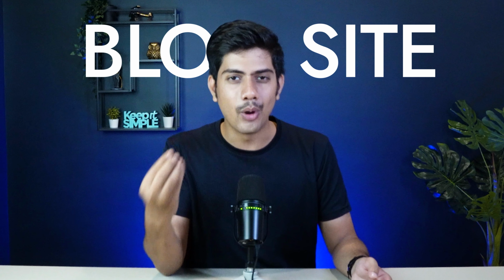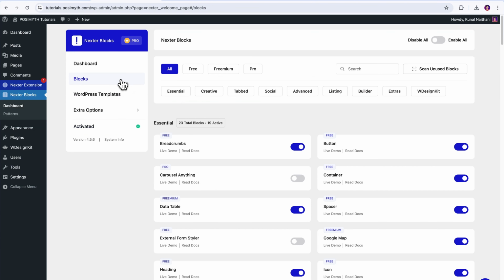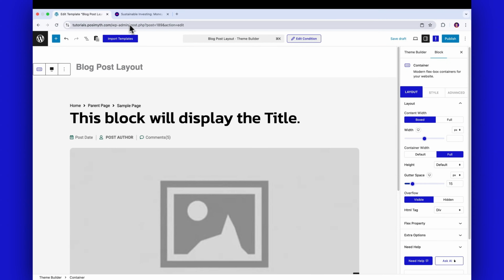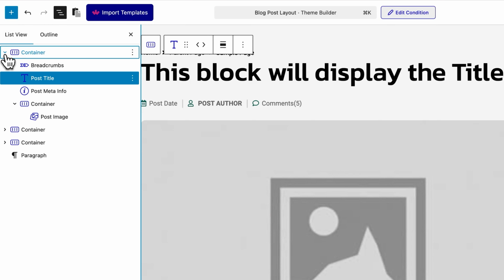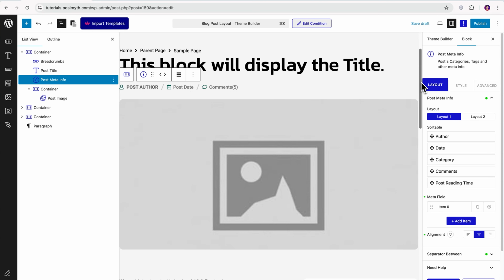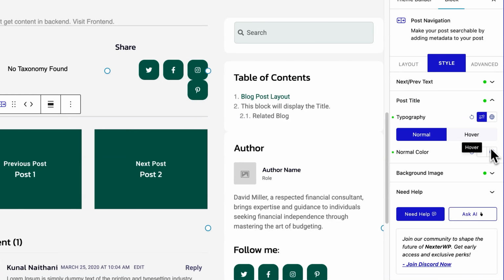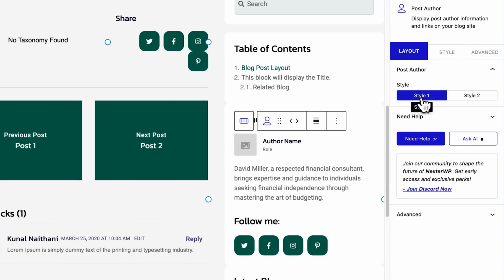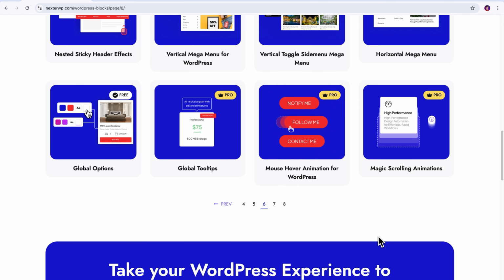How To Make a WordPress Blog in 2026 - Tutorial For Beginners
Learn how to make a WordPress blog in step by step using the Nexter Theme Builder and Gutenberg. In this beginner-friendly tutorial, you’ll see how to create a blog, design dynamic blog single and archive pages, and build layouts like grid, masonry, and carousel without coding.

We’ll cover everything from setting up your WordPress blog, adding featured images, author bio boxes, and publish dates and post meta, to styling the comment section, next/previous buttons, and social links for a professional, modern look.

Learn how to start a blog for beginners or want to build a dynamic blog website that stands out, this WordPress blog tutorial with Nexter Gutenberg Blocks will guide you through every step confidently.

Timestamps:
00:00  Overview : How to Build a Custom Blog in WordPress with Nexter Gutenberg Blocks
00:50  Installing Nexter Blocks, Extensions & Theme
04:08  Creating Blog Posts in WordPress
06:04  Setup Blog Templates in Nexter Theme Builder
07:25  Import Ready Made Blog Templates
08:50  Add & Style Featured Images with Post Image Block
11:02  Create Dynamic Blog Titles with Post Title Block
13:04  Show Author, Date & Categories with Post Meta Info Block
15:23  Display Full Blog Content Using Post Content Block
17:33  Add Next & Previous Navigation in Blog Posts
19:40  Enable Comments Section for WordPress Blog Posts
22:09  Add Author Bio & Social Links with Post Author Block
24:03  Create Blog Listing Page in WordPress with Post Listing Block
25:03  Publish and Preview Your WordPress Blog Page
26:11  Explore Nexter Blocks: 90+ Gutenberg Blocks & Templates
26:42  Wrap Up: Complete WordPress Blog Setup Tutorial

Important Links 🔗